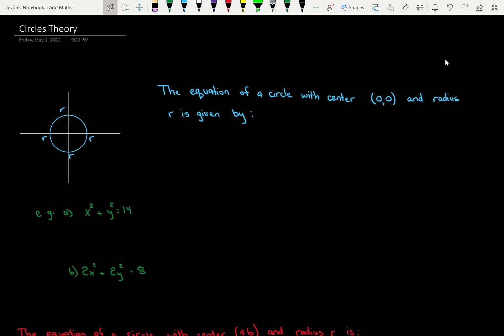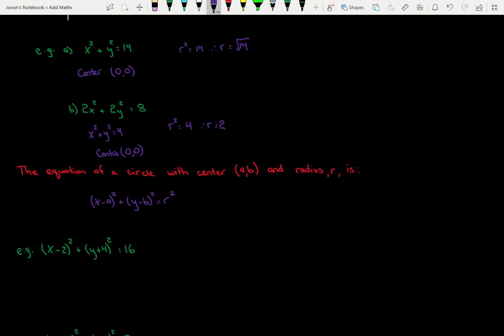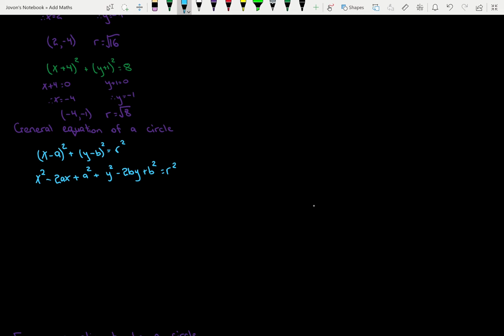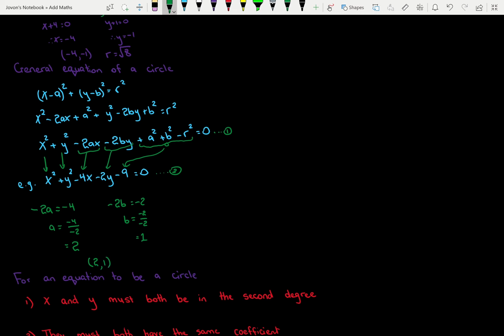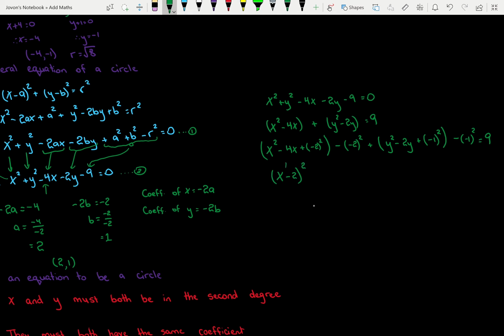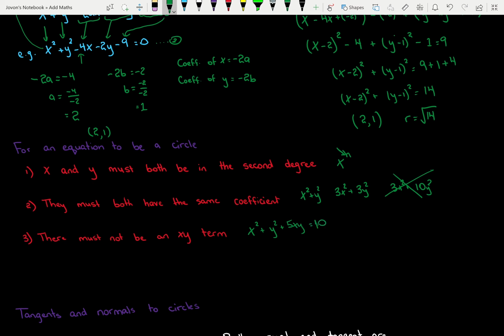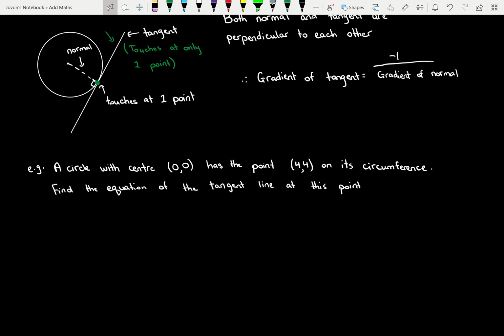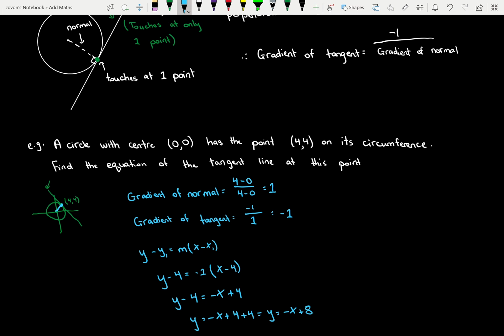Circles : Theory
This video covers the topic of Circles for CSEC Additional Mathematics